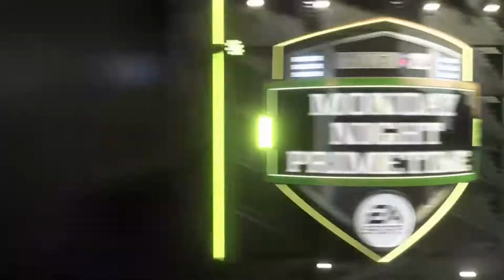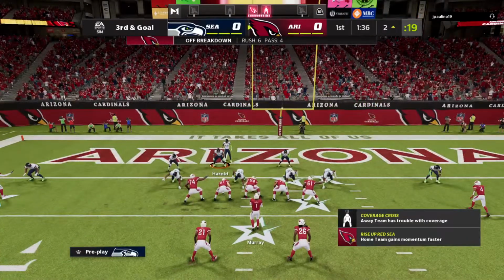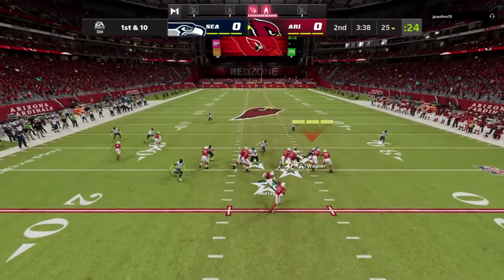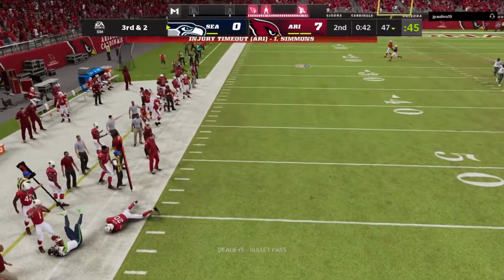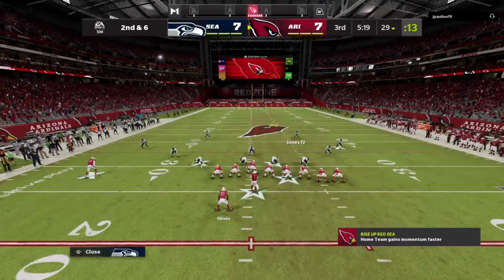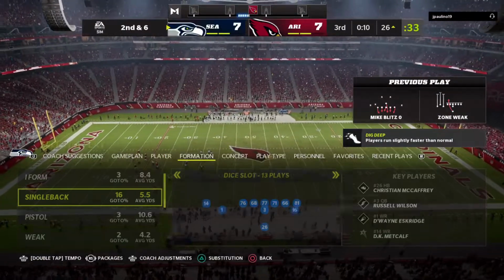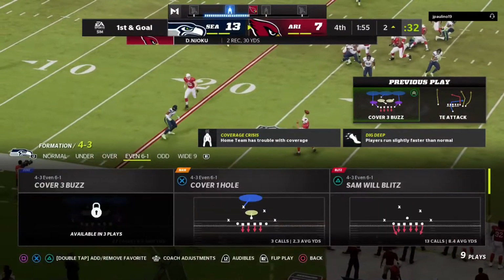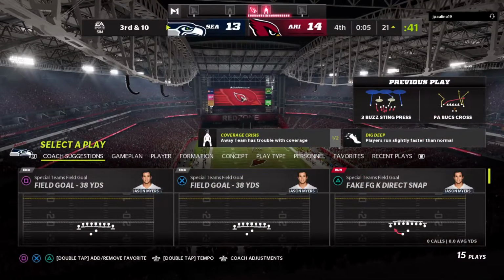FML Lg vs Cardinals